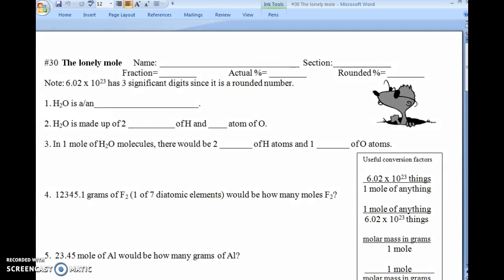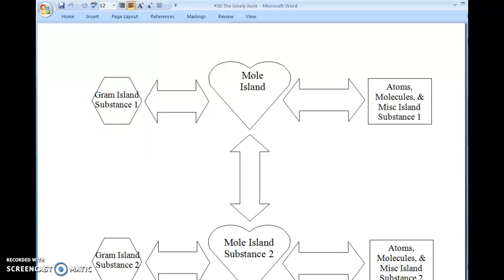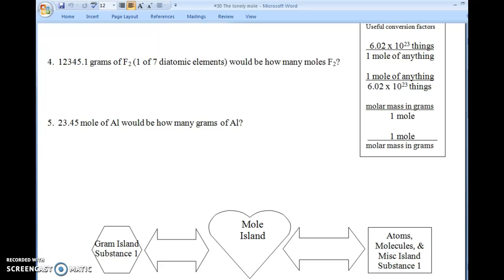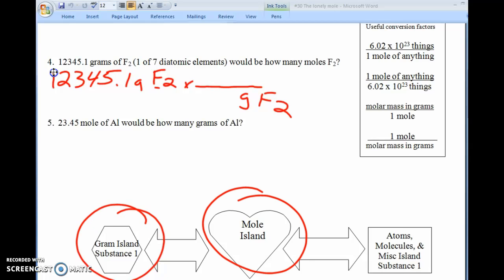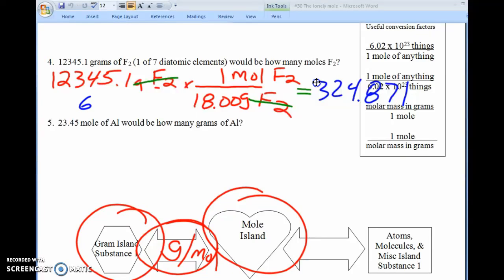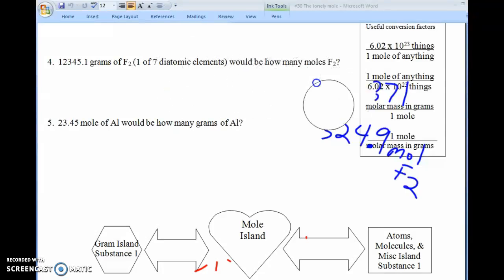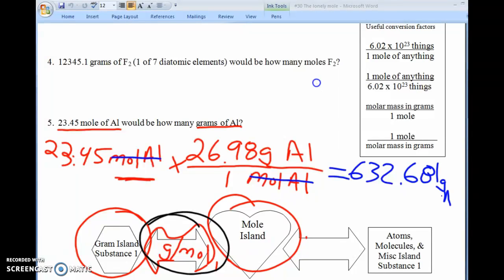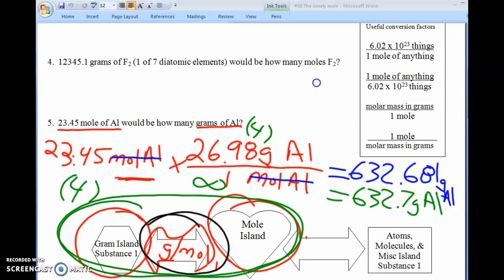Unit 2 Teaching Teaching #30 the lonely mole